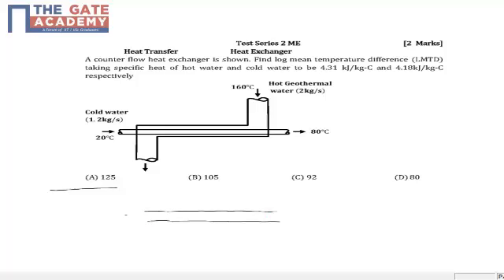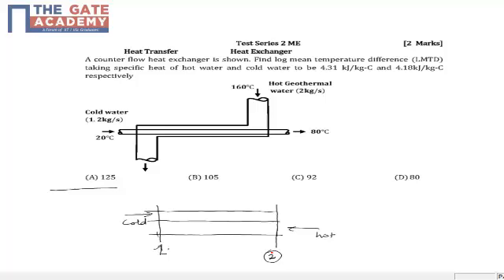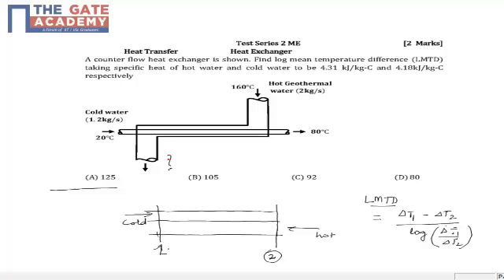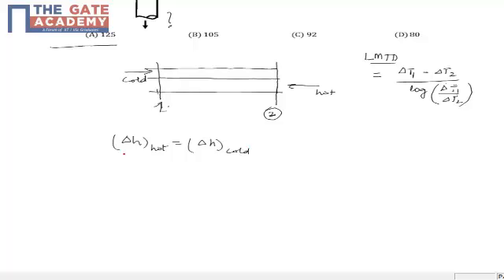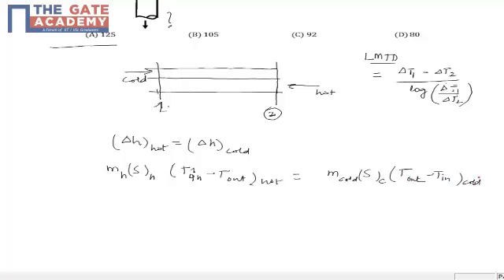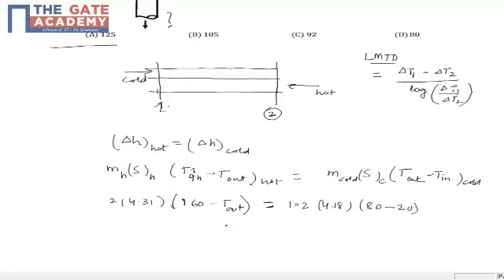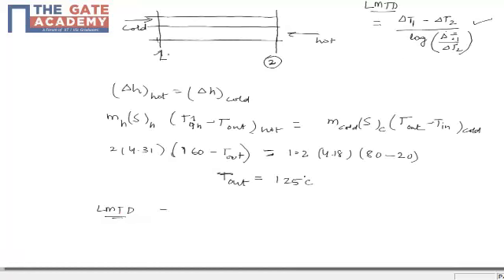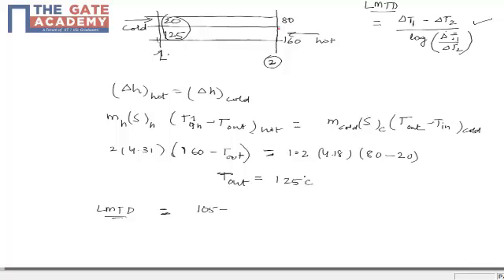GATE 14 ME TS 2 Q No 32